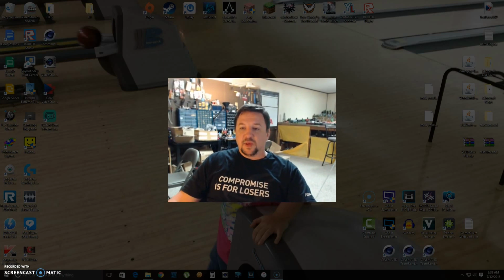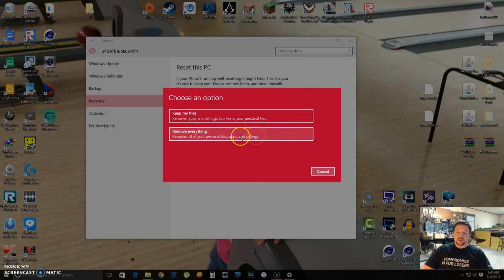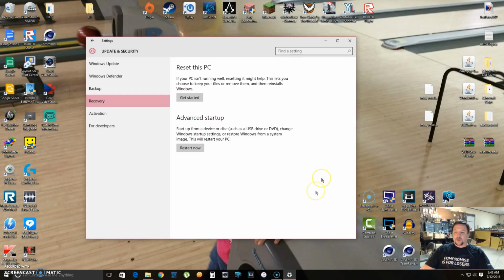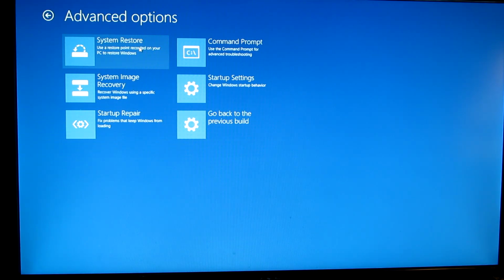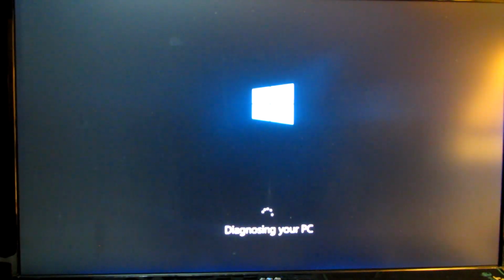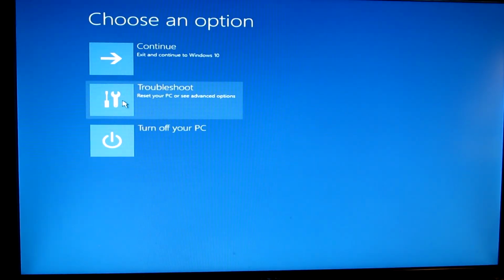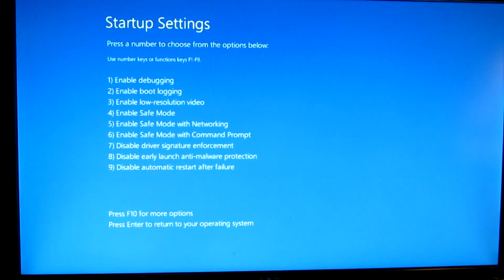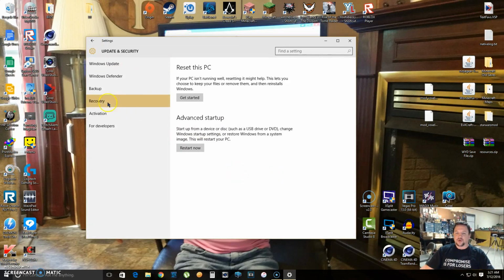Restoring Windows - Advanced Settings - How To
How to get to Advance Settings. How to get to Startup Repair, System Restore and Go Back to Previous Build!!

I created the intro/outro video and music! Thanks!!